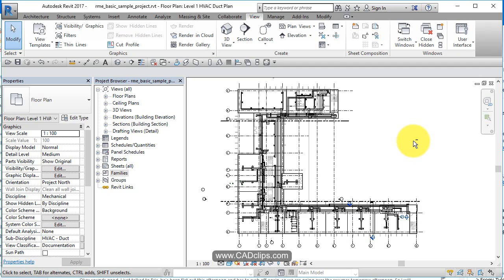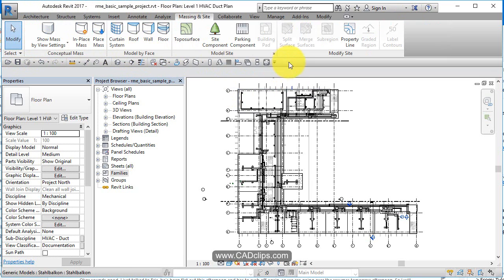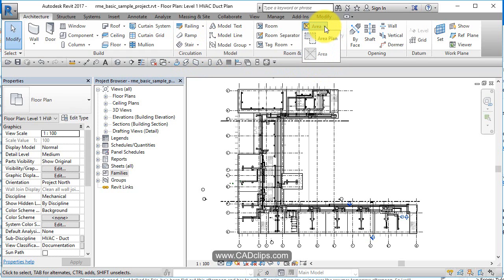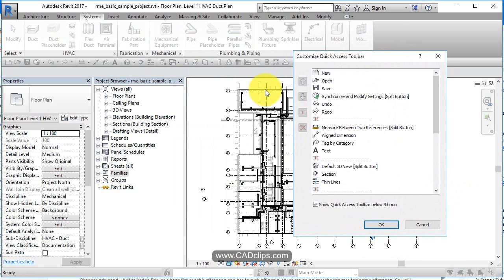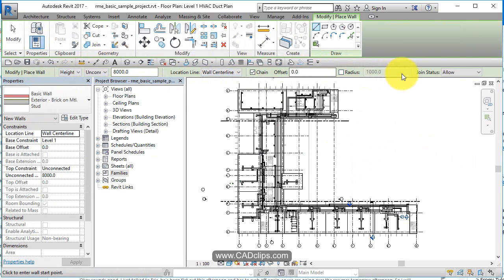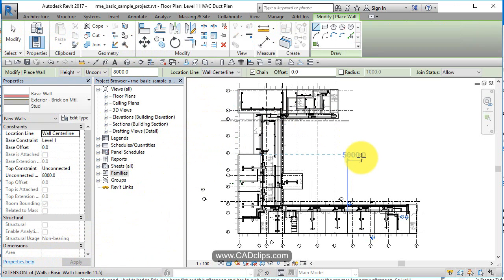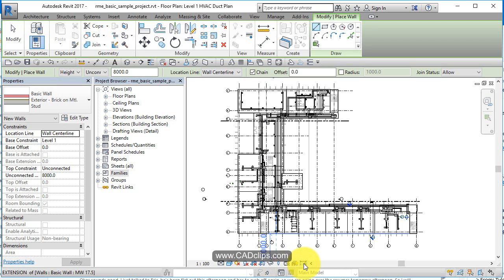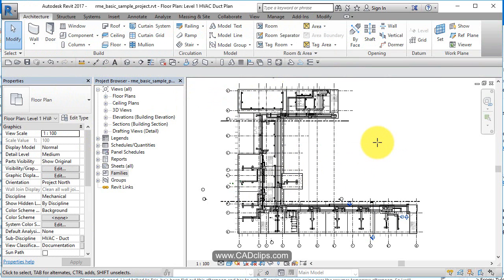REVIT BASICS 07 INTERFACE RIBBON PANELS TOOLS FLYOUTS QUICK ACCESS TOOLBAR SCALE VISIBILITY